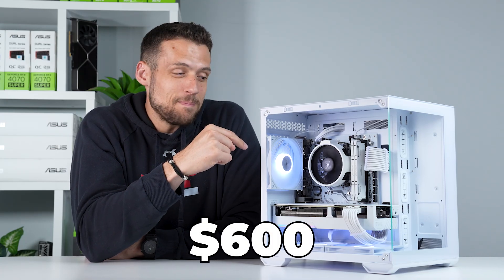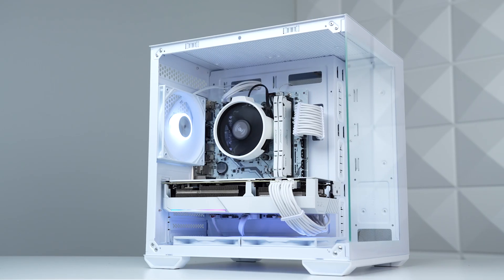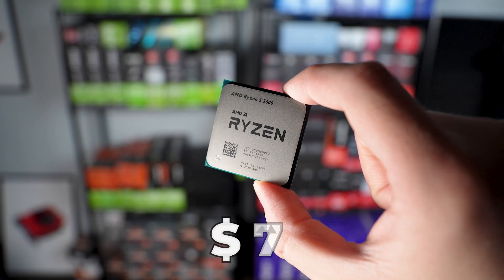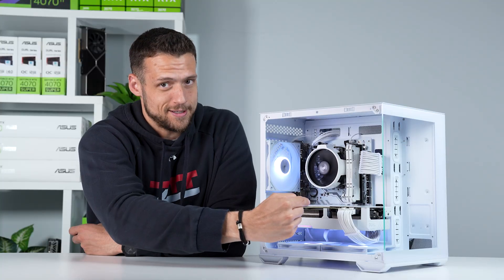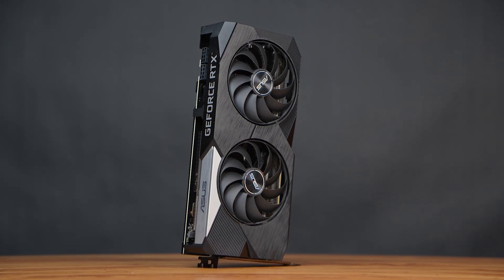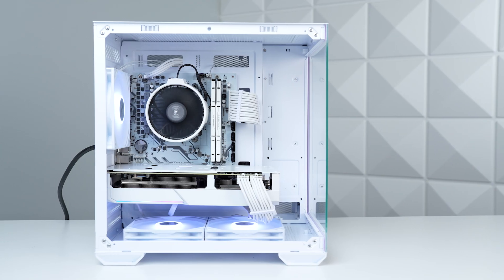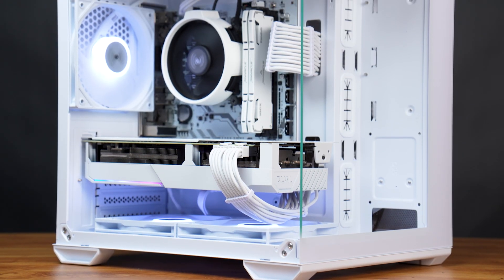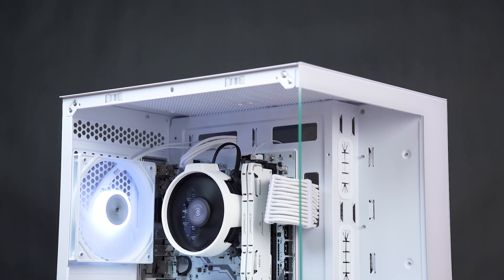$600 Gaming PC Benchmarks (Ryzen 5 5600 and RTX 3070)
Extended benchmarking run for my latest gaming PC build guide! Today we are benchmarking the Ryzen 5 5600 and RTX 3070.

Follow ZTT!

Timestamps:
0:00 Intro
0:36 Parts List
0:40 Doom: The Dark Ages
1:00 Monster Hunter Wilds
1:20 Marvel Rivals
1:40 Assassin’s Creed Shadows
2:00 Starfield
2:14 Black Myth: Wukong
2:34 Cyberpunk 2077
2:54 COD BO6
3:14 Helldivers 2
3:34 Counter-Strike 2
3:54 GTA V Enhanced
4:14 Apex Legends
4:34 Ark: Survival Evolved
4:45 Hogwarts Legacy
5:05 Rainbow Six Siege (Before X Update)
5:25 The Finals
5:45 Fortnite
6:05 FragPunk
6:25 Rust
6:45 3DMark Steel Nomad
7:05 3DMark Time Spy
7:25 Outro